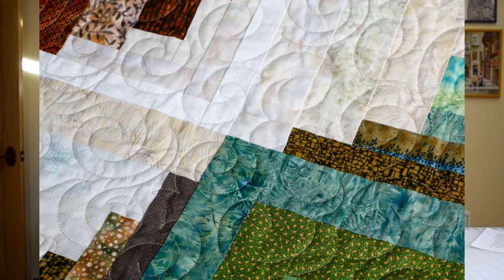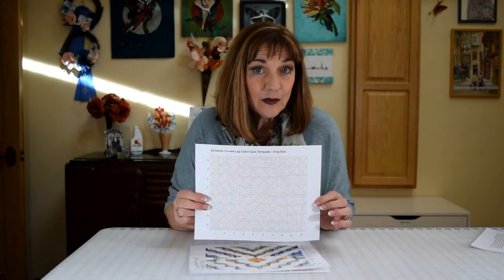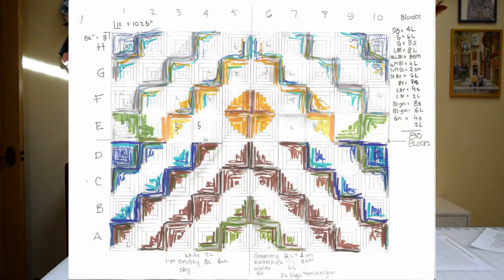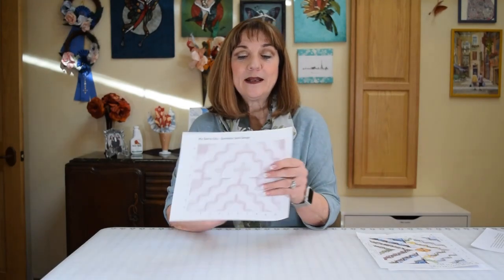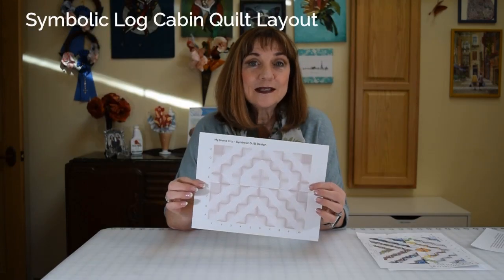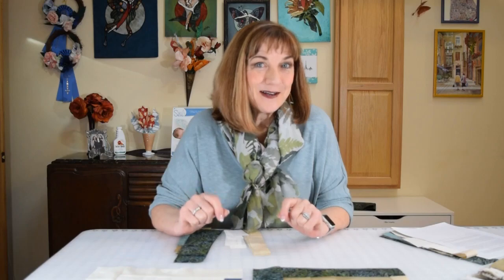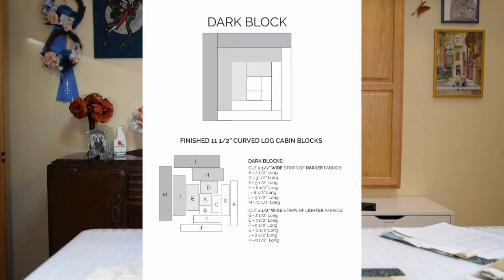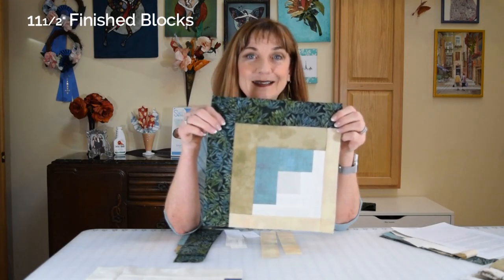Symbolic Curved Log Cabin Quilt by Terry McFeely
This is my loving symbolic quilt of Sierra City; the place I have been going for Summer vacations since I was a child. Here I replicate the Sierra Buttes, the Yuba River, the Pacific Crest Trail and other cherished places ~ using curved log cabin blocks and hand embroidered call outs of those places. Learn to make your own quilts symbolic, make them a part of your own quilt legacy!
Terry shows her templates, block instructions  and techniques in making this symbolic curved log cabin quilt of all the places she loves in Sierra City~Sierra County, CA.